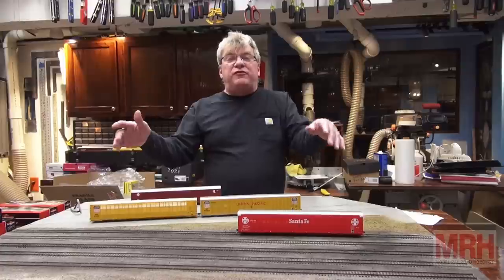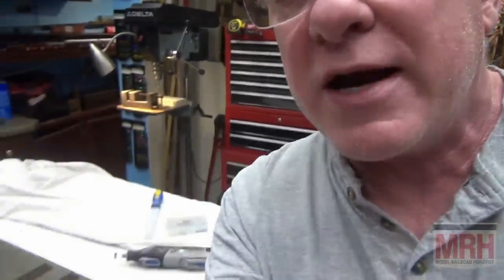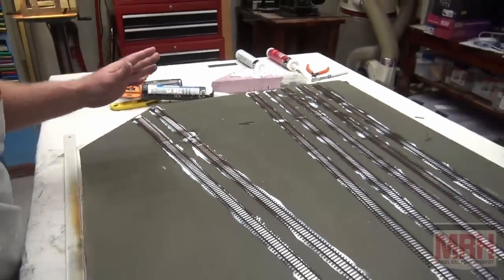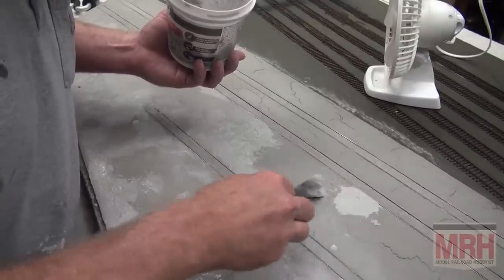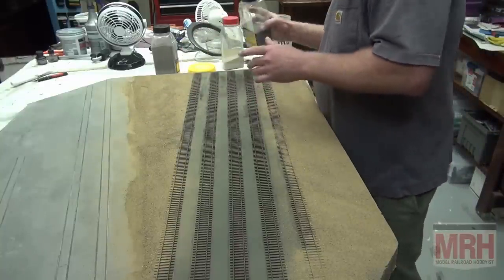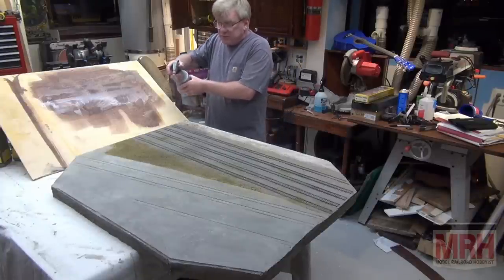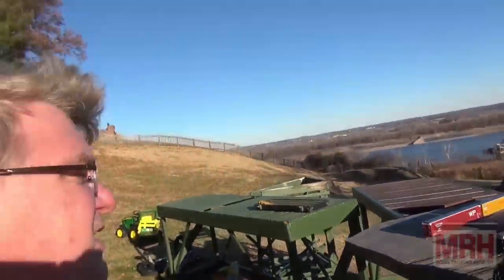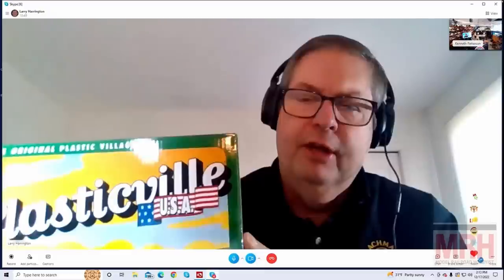Building a rail yard diorama | January 2023 WHATS NEAT Model Railroad Hobbyist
- Model Railroad Hobbyist roving reporter Ken Patterson's January What's Neat this month includes

- Building a rail yard diorama
- New ROKA Models releases
- Larry Harrington interview

  ... Plus lots of shots of greatr runbys

► See the full article and follow the discussion (not available until January 17th)
► THERE’S LOTS MORE:
Get even more how-tos for model railroading on the Model Railroad Hobbyist website. This video is just part of the FREE December 2022 issue of Model Railroad Hobbyist magazine.
▼ CONNECT!